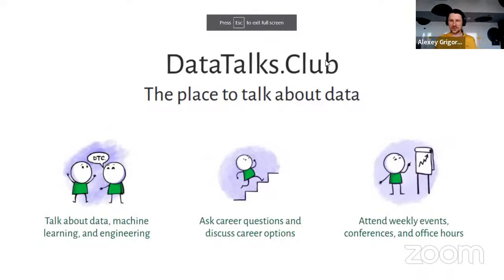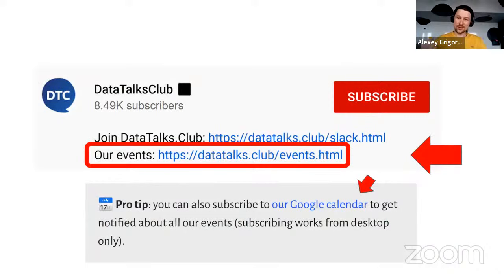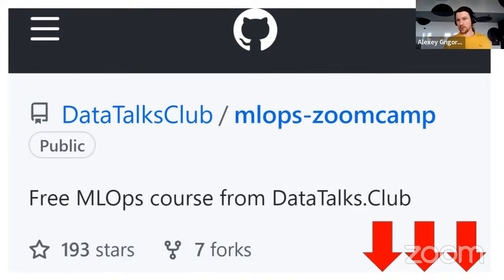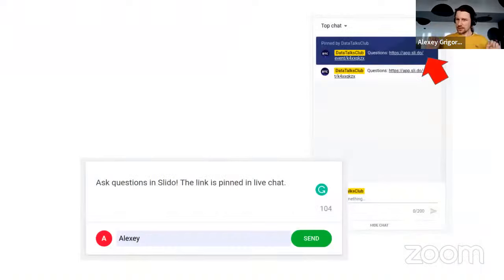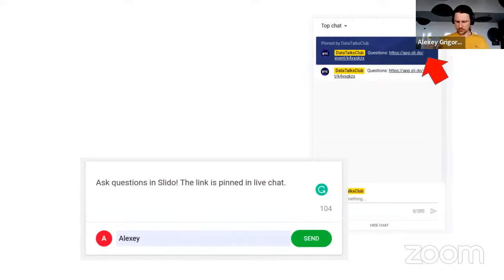Teaching Data Engineers - Jeff Katz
We talked about:

00:00 DataTalks.Club intro
01:36 Jeff’s background
03:47 Getting feedback to become a better teacher
06:13 Going from engineering to teaching
08:35 Jeff on becoming a curriculum writer
11:44 Creating a curriculum that reinforces learning
16:37 Jeff on starting his own data engineering bootcamp
21:17 Shifting from teaching ML and data science to teaching data engineering
26:40 Making sure that students get hired
30:04 Screening bootcamp applicants
32:31 Knowing when it’s time to apply for jobs
36:18 The curriculum of JigsawLabs.io
37:41 The market demand of Spark, Kafka, and Kubernetes (or lack thereof)
40:42 Advice for data analysts that want to move into data engineering
43:03 The market demand of ETL/ELT and DBT (or lack thereof)
44:21 The importance of Python, SQL, and data modeling for data engineering roles
47:46 Interview expectations
49:52 How to get started in teaching
54:54 The challenges of being a one-person company
56:46 Teaching fundamentals vs the “shiny new stuff”
59:31 JigsawLabs.io
1:00:21 Finding Jeff online